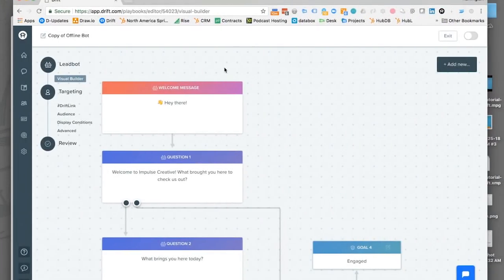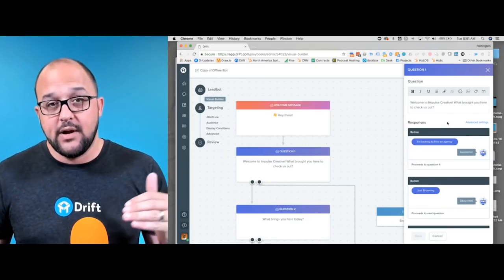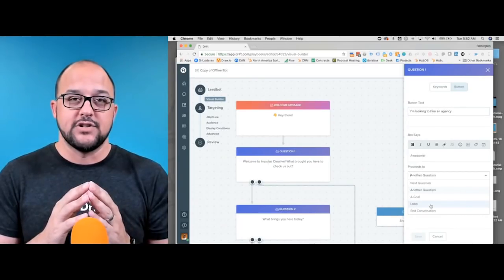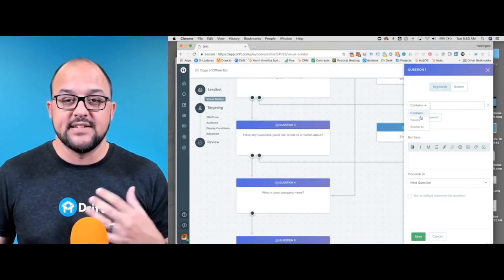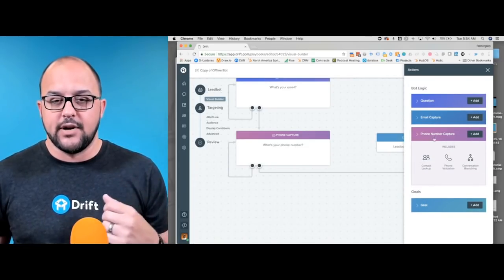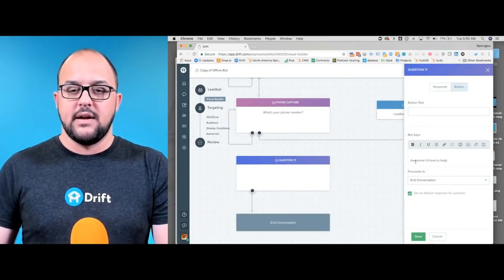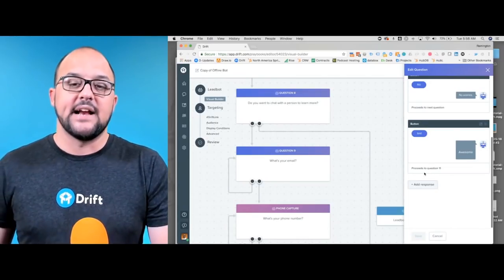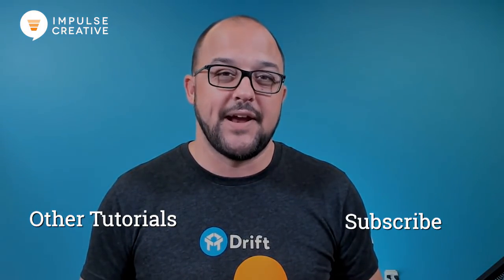Drift Chat Tutorial: Deep Dive into Drift Leadbot 2.0 & Visual Playbooks